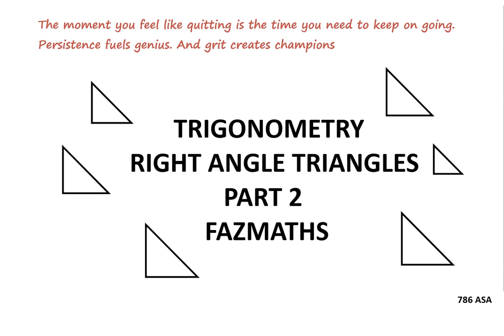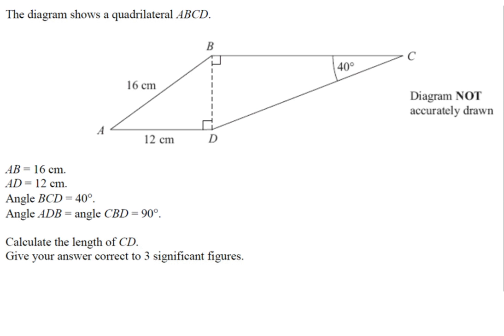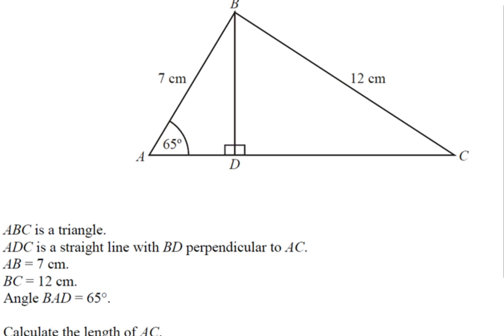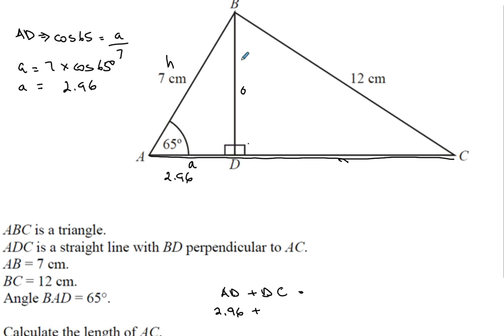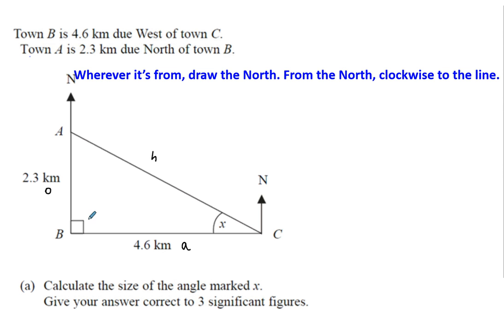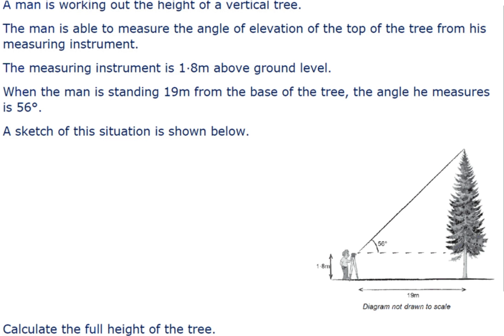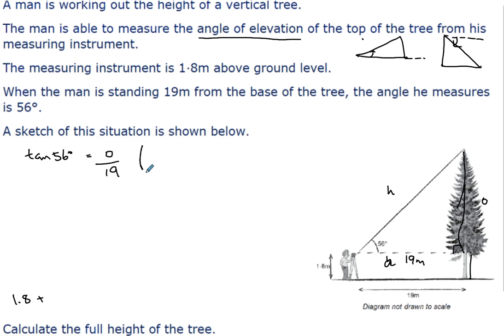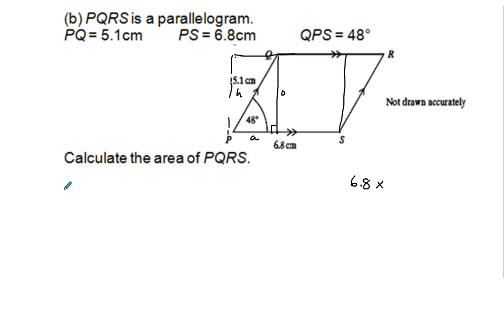FAZMATHS Trigonometry Right Angled Triangles Part 2